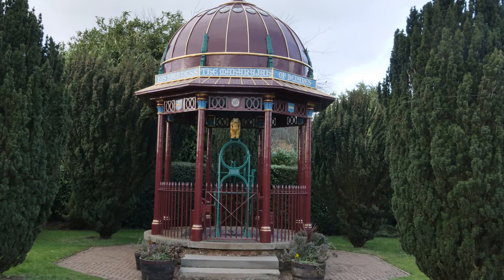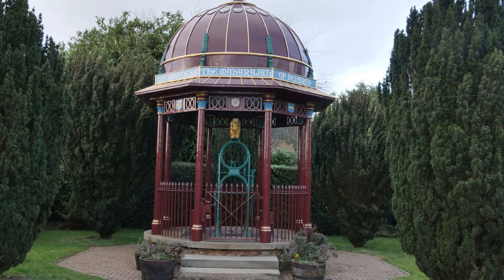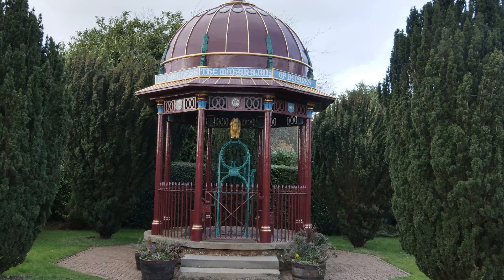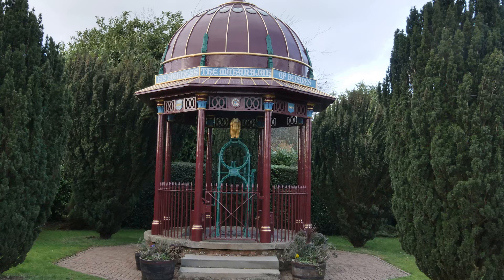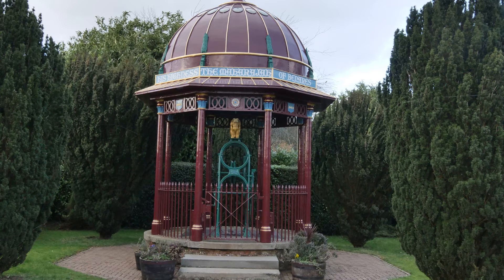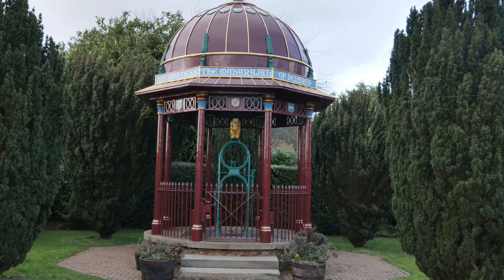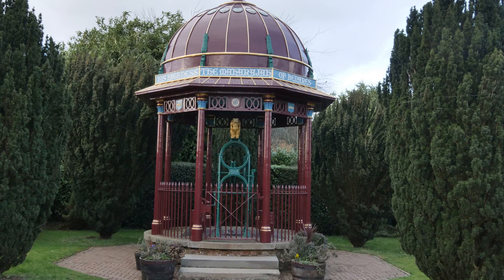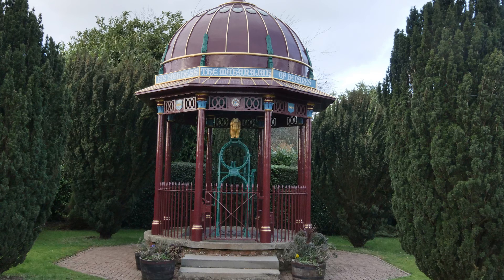pod3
Reading Museum exhibition- In India's Image, 21June - 31August